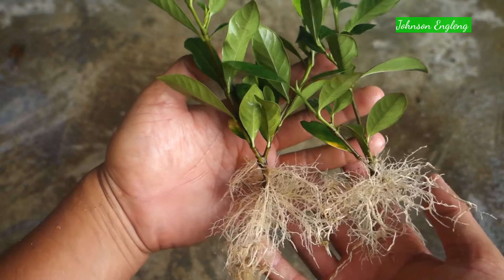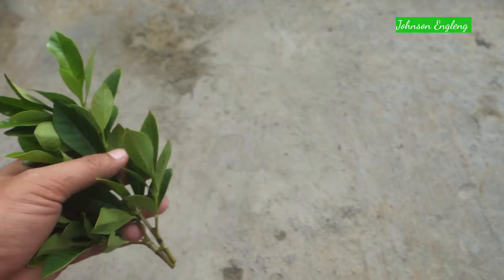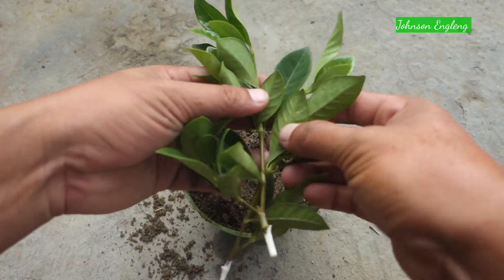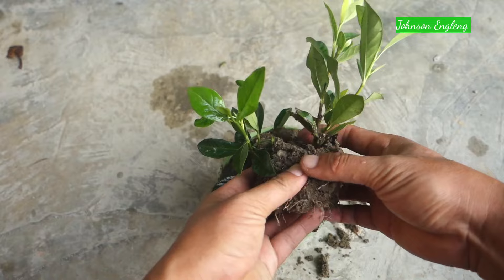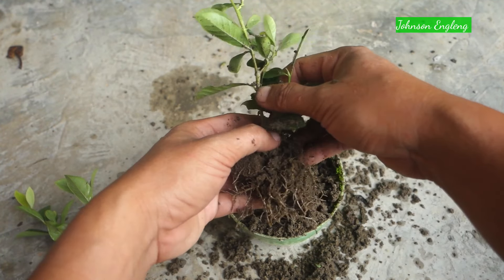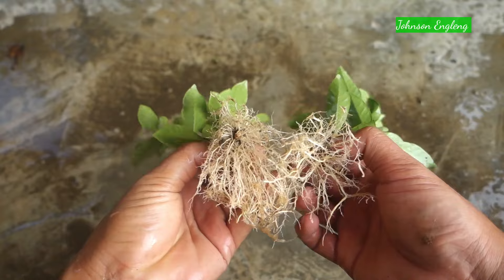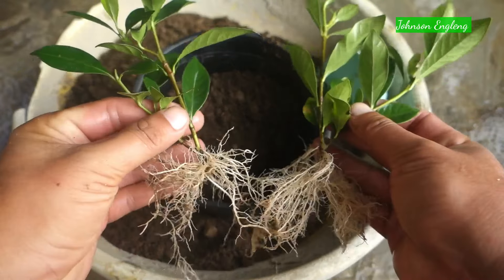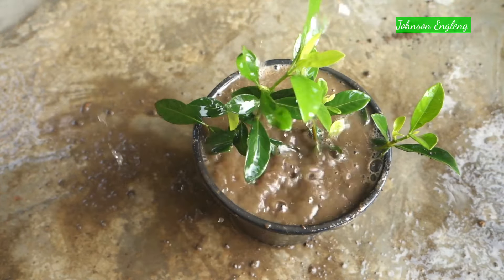Grow Gardenia plant From Cuttings Faster way